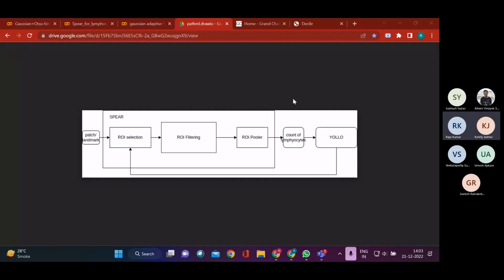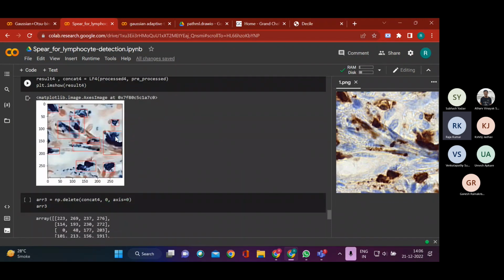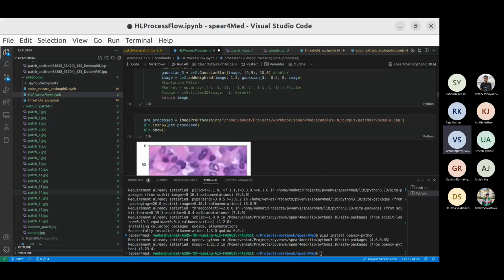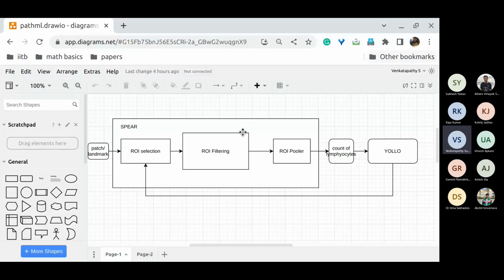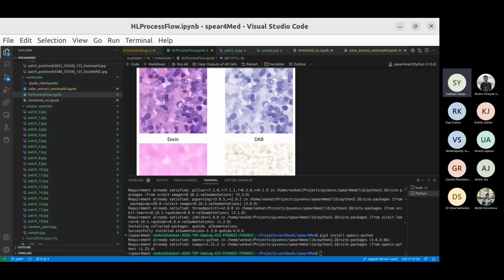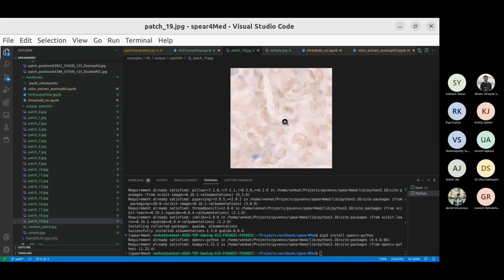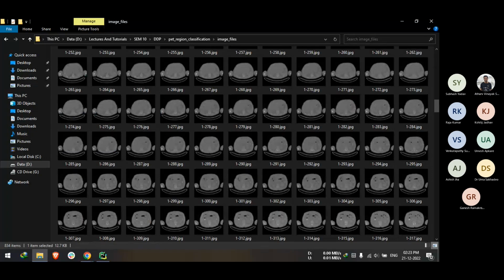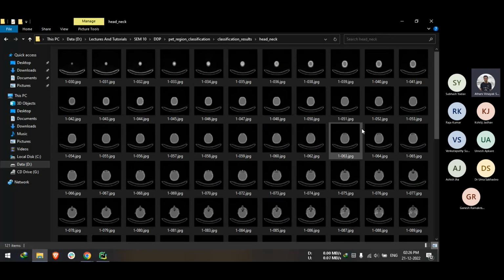TMH KCDH HodgkinLymphoma 20221221 140312 Meeting Recording